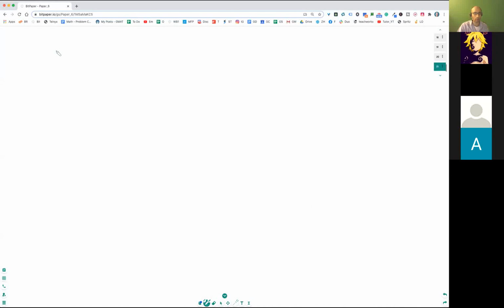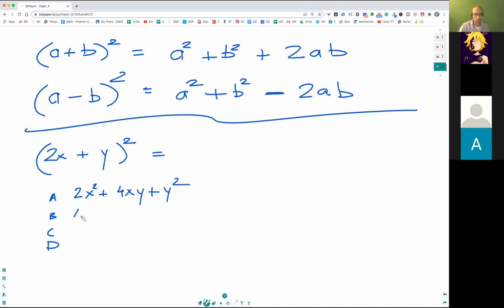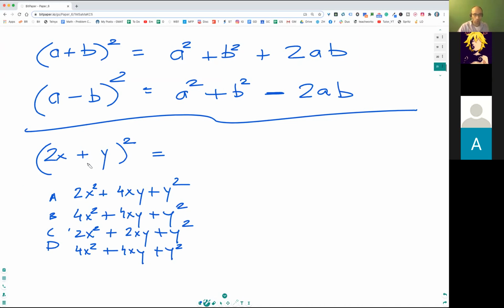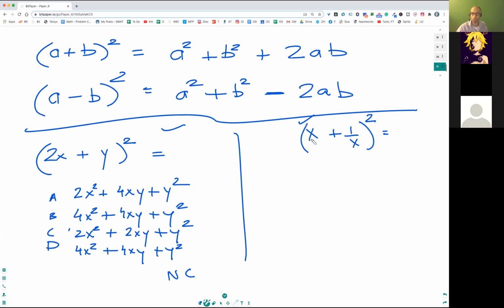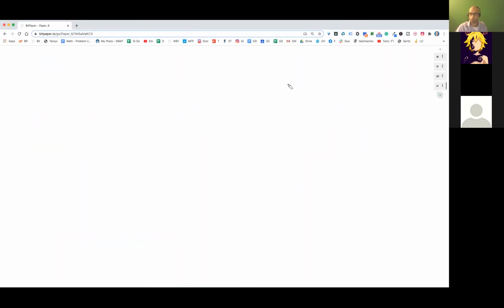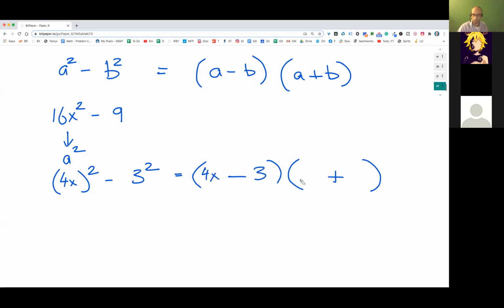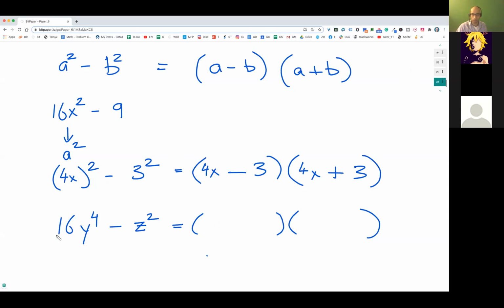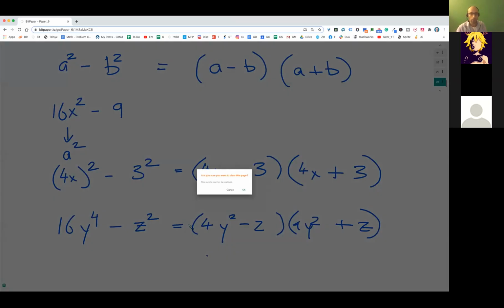SAT ACT Algebra: Polynomial Expansion